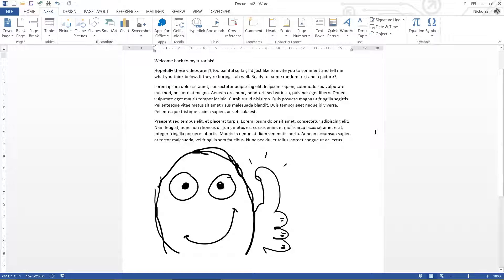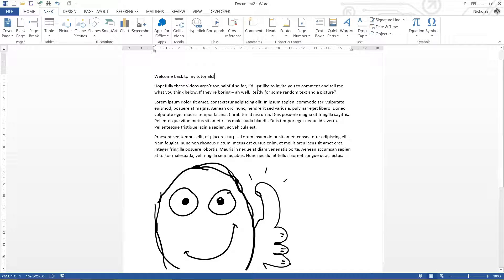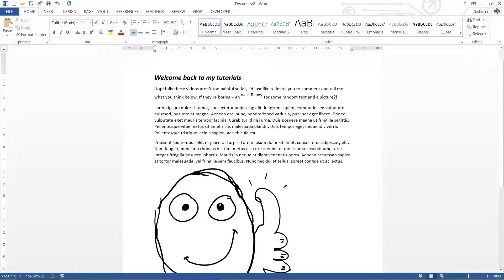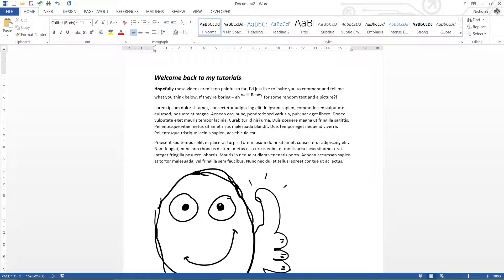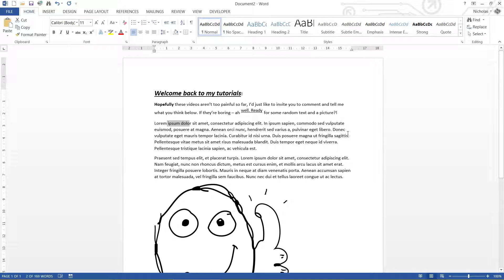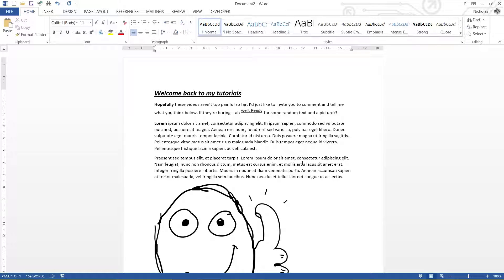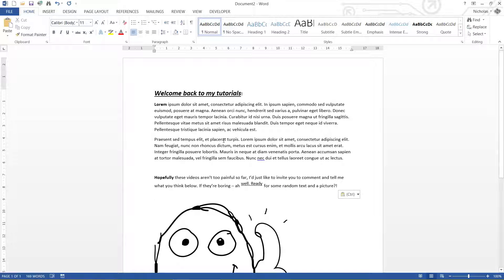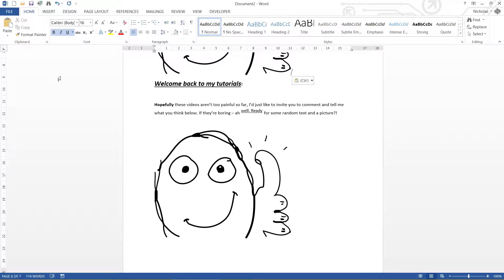Microsoft Word 2013 Tutorial - Selecting and cut copy and paste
Video covers:

 * Selecting text with just the mouse
 * Selecting text with just the keyboard
 * Copying text
 * Cutting text
 * Pasting text
 * Selecting pictures
 * Moving pictures